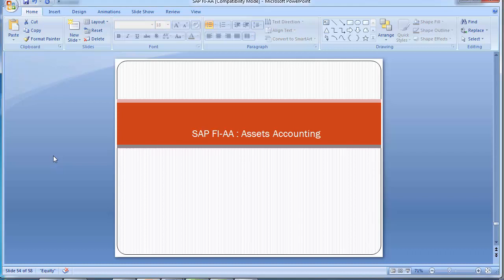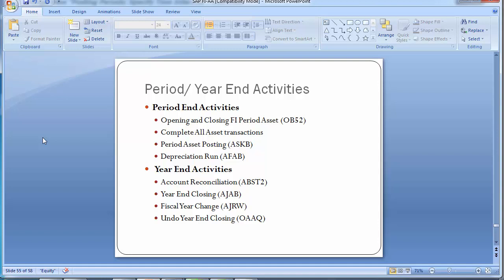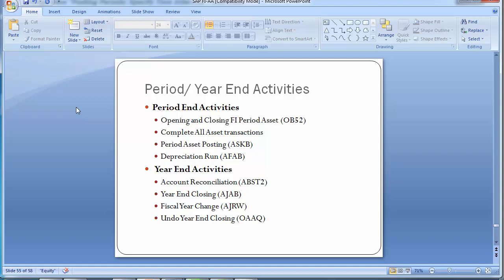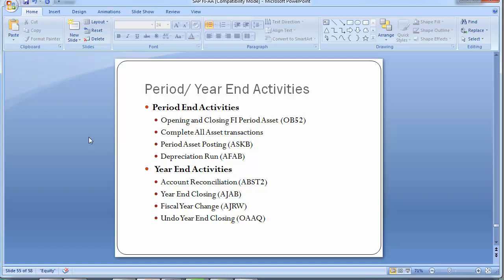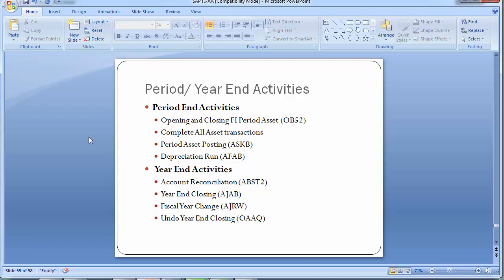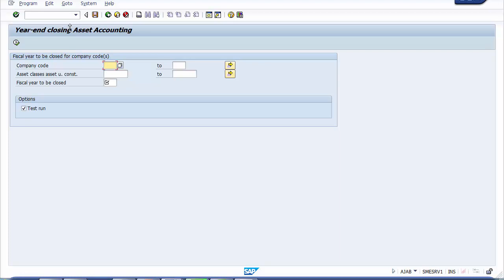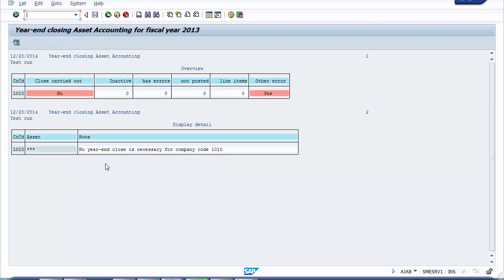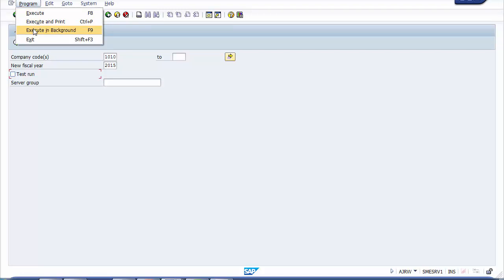29 Assets Accounting 7